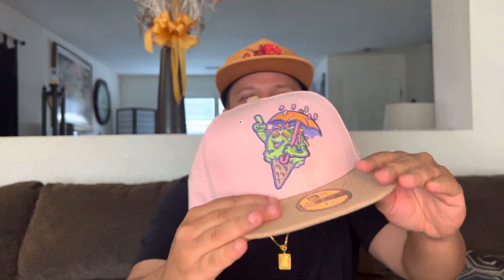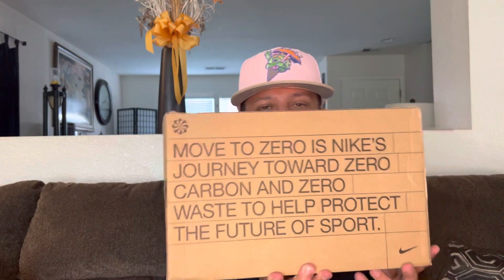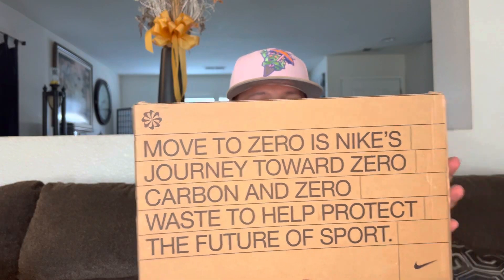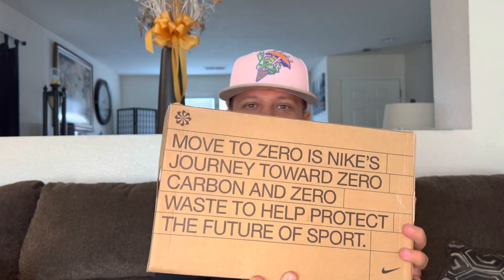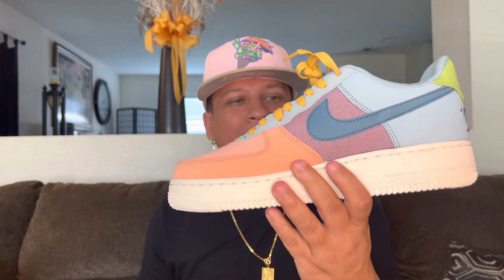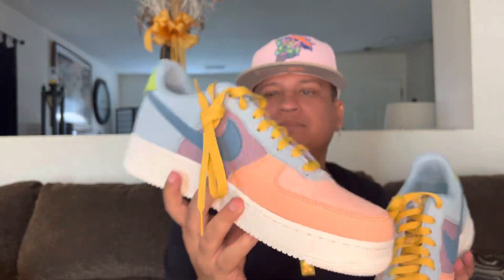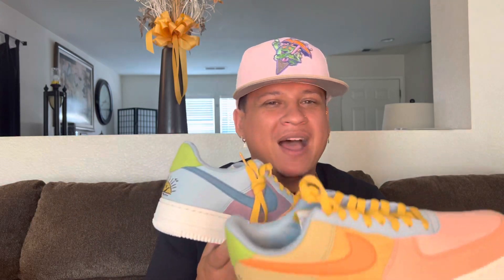Get to stomping unboxing